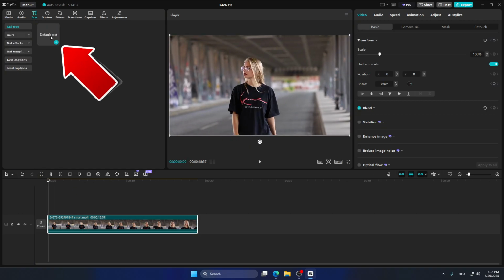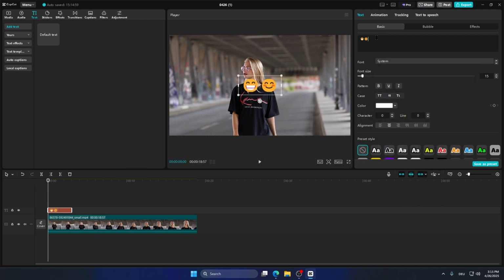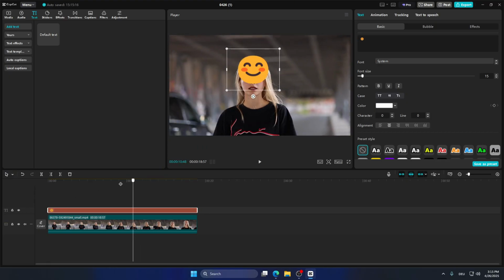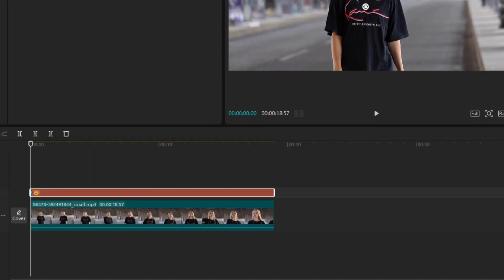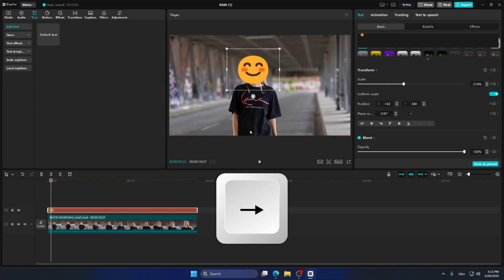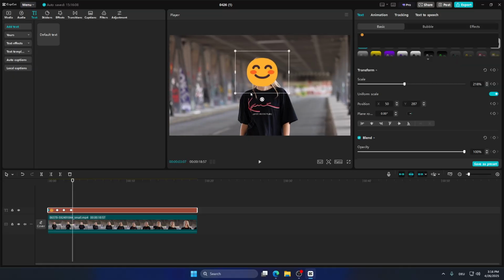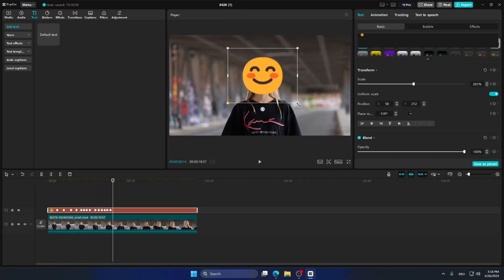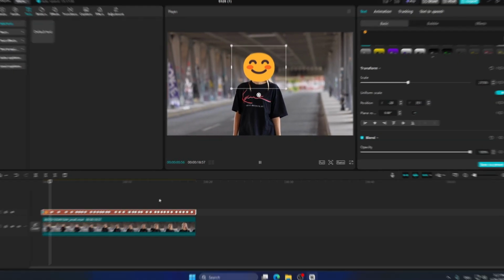How To Cover Up & Track Face With Emoji in Capcut PC/Laptop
Learn how to easily cover up and track a face using emojis in CapCut PC!
In this step-by-step tutorial, I'll show you how to add an emoji to a moving face and make it follow the subject perfectly.
Great for privacy, fun edits, or meme-style videos!